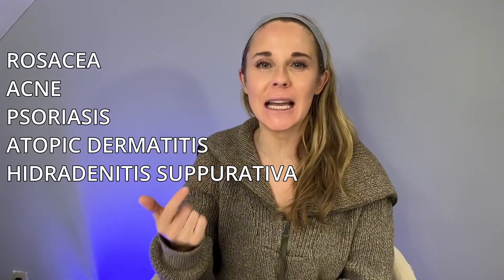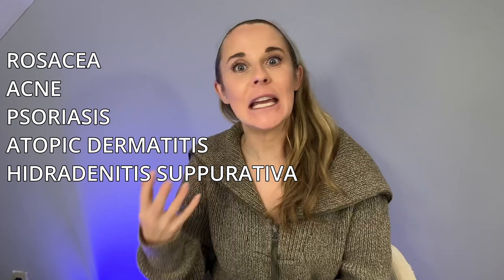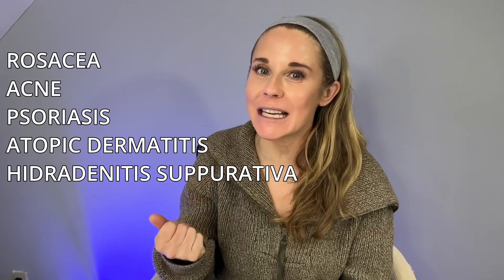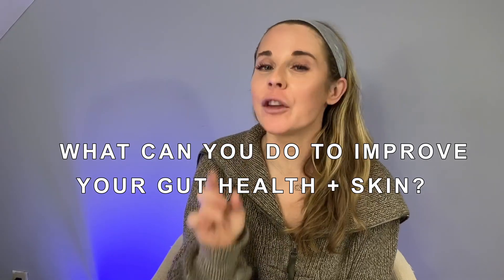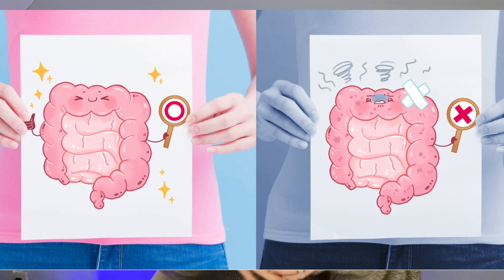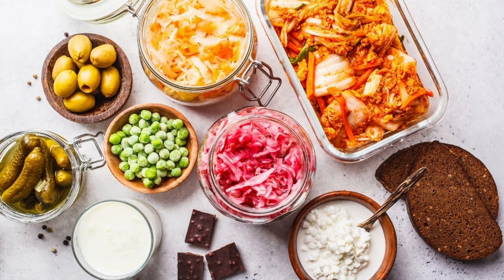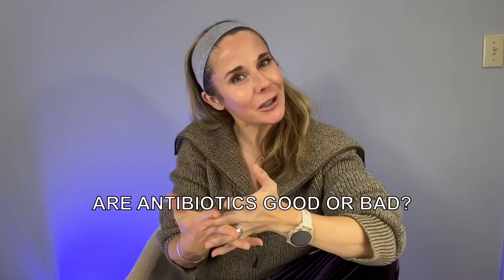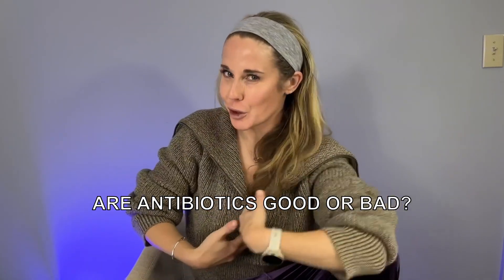Clear your skin fast by improving your gut health: Dermatologist explains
Dermatologist Dr. Abby Waldman explains how to clear your skin fast by improving your gut health. New data is emerging on the gut skin axis; the connection between your gut microbiome and skin conditions such as rosacea, acne, hidradenitis suppurativa, alopecia areata and eczema. In this video we'll review ways you can improve your diet to support a healthy gut and healthy skin.